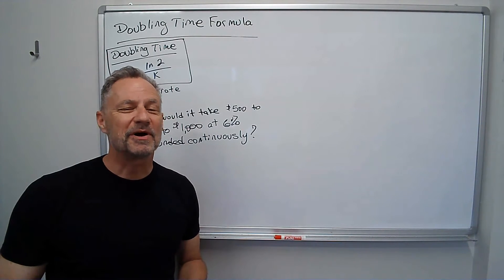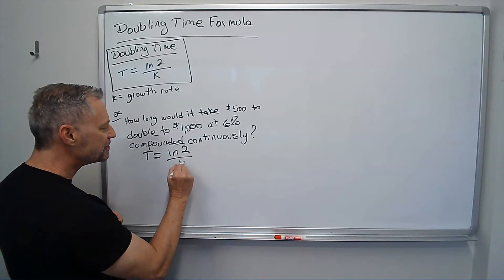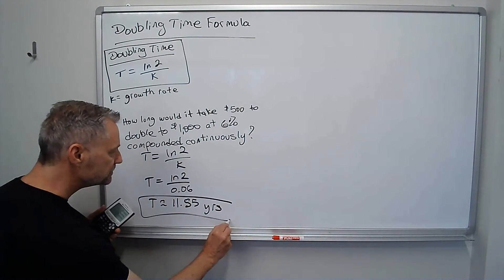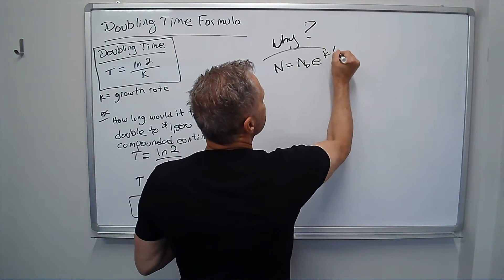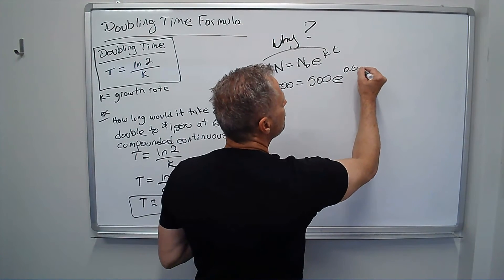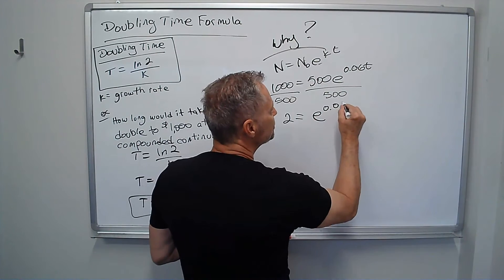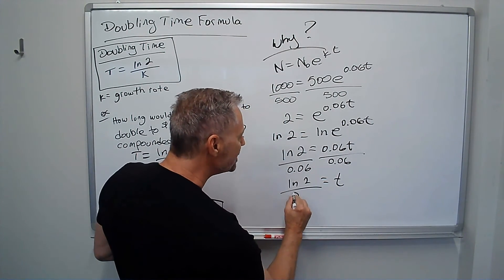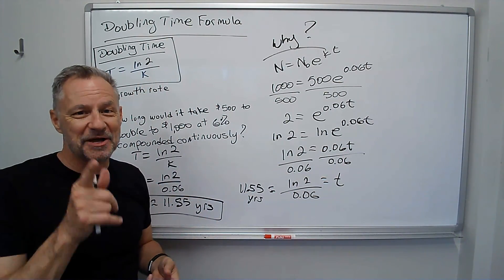What's the Doubling Time Formula?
How do I find the doubling time? Note, that the doubling time has absolutely nothing to do with the starting amount, it's based solely on the growth rate. The doubling time (T) and the rate needed to double in a certain time (k) can be found using the following formulas:

T = ln2/k and k = ln2/T

In this quick video, the concept is explained and an example problem is worked out to make the process fast, easy, and as understandable as possible.